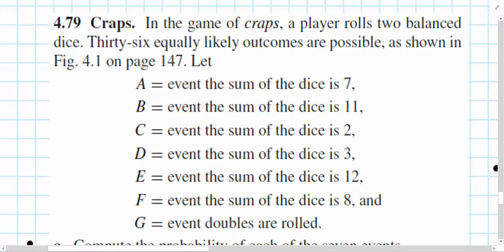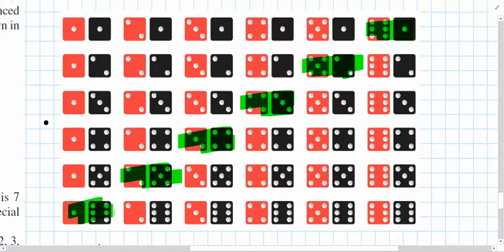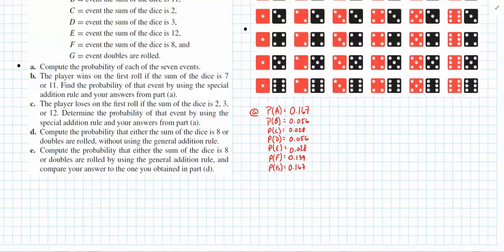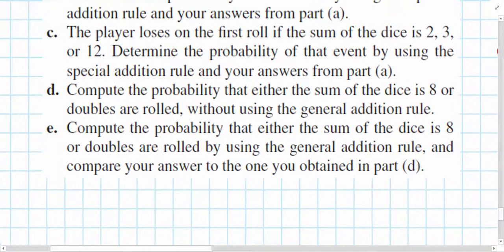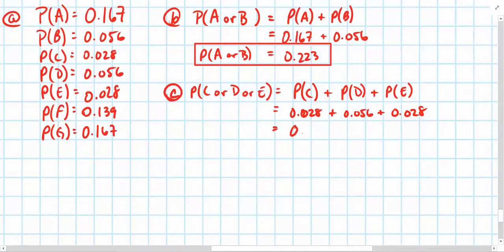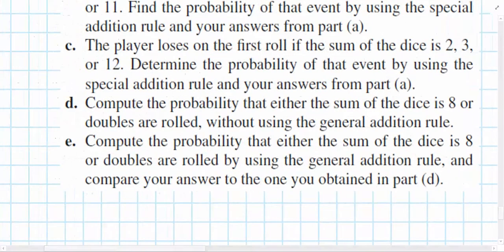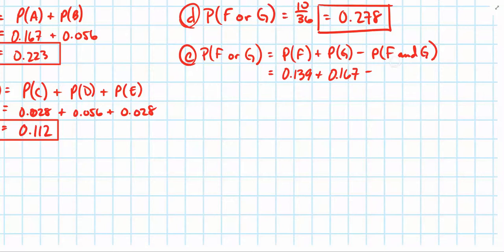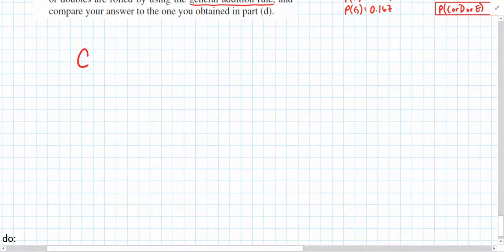Prob and Stat w Trig Combined problem General and Special Addition Rule